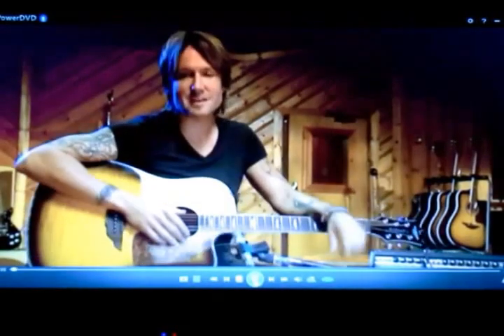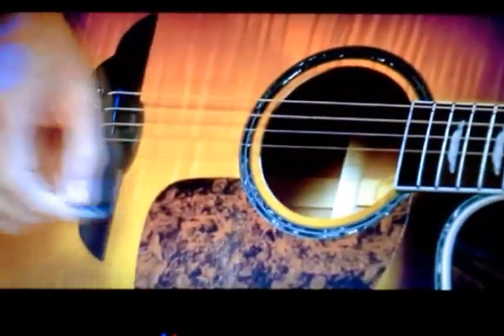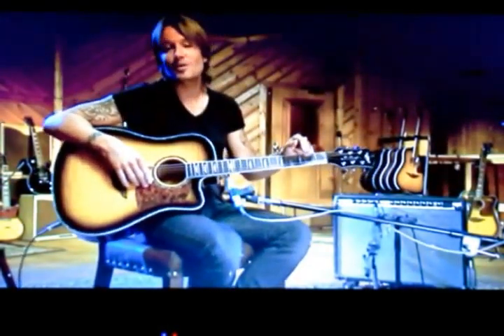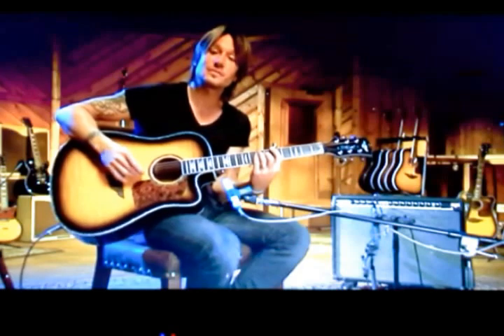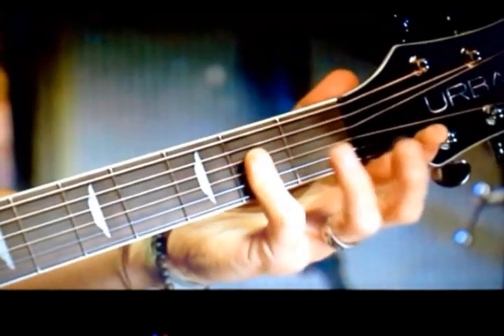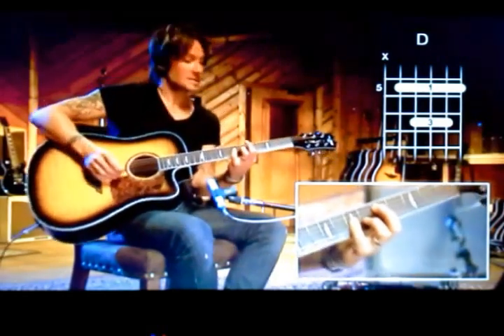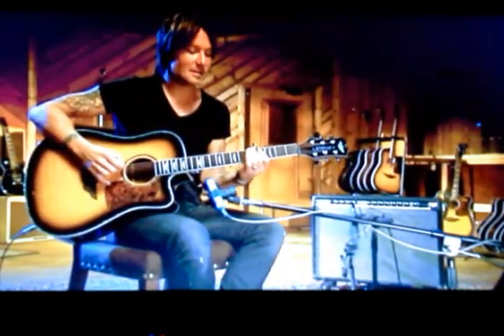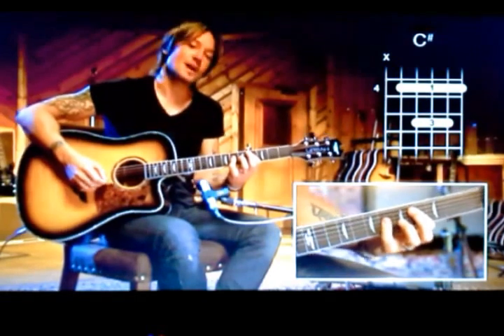Lesson 7 Cop Car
The saga continues with lesson 7 of 30 Songs In 30 Days with Cop Car.  In this lesson Keith also shows how to play sharps and flats and how to utilize what we learned in lesson 6 with barre chords.